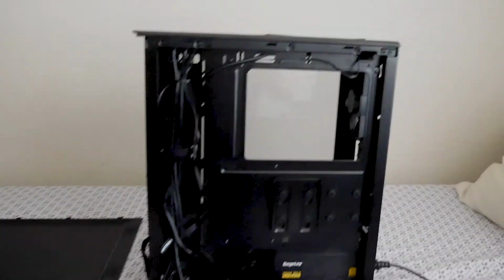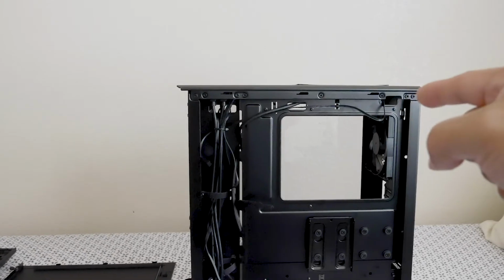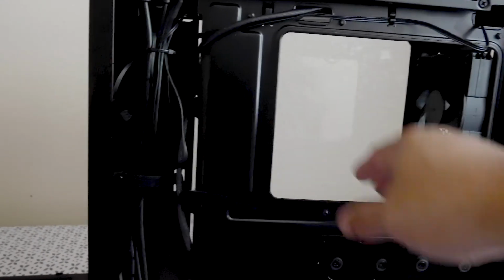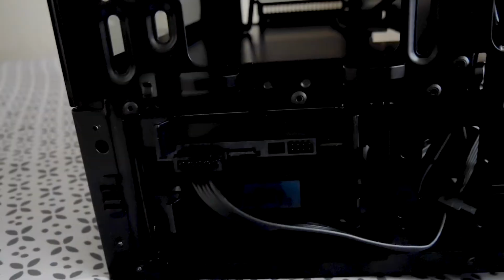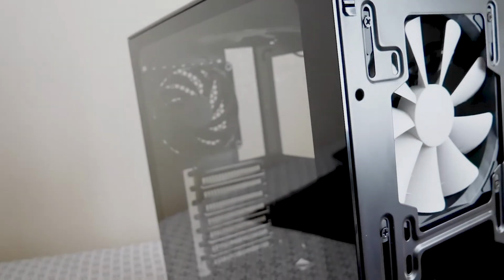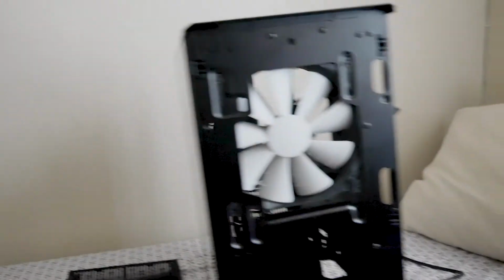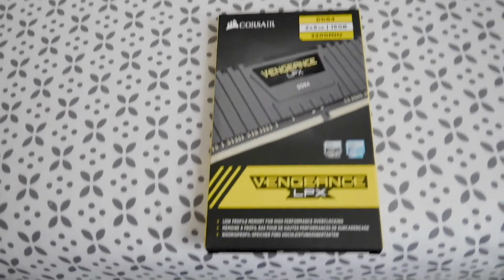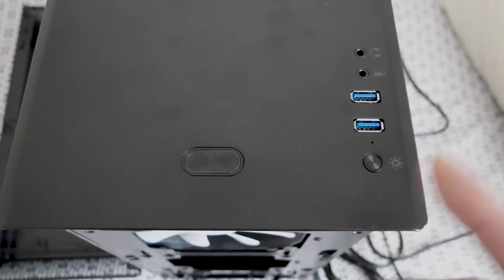where to start building a gaming pc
This is Part 1 of My First PC Build and Why I'm Building it. Stay Tune for Part 2 of this once I have the rest of my Parts assembled and Show you the insides.